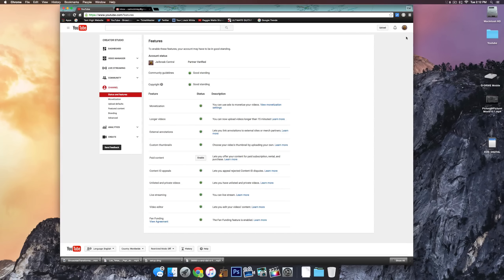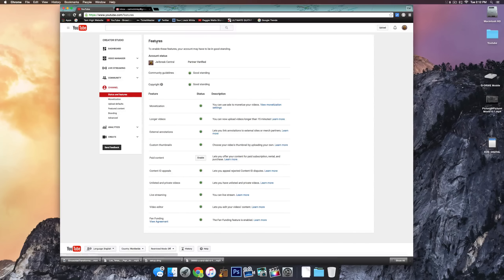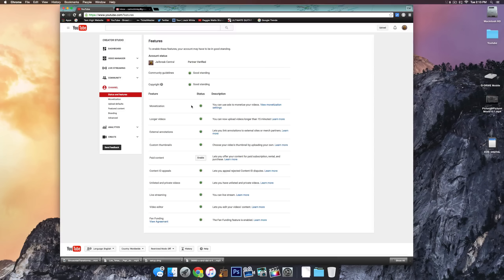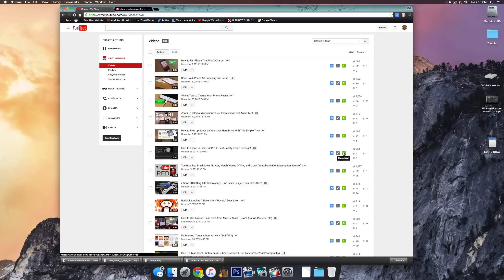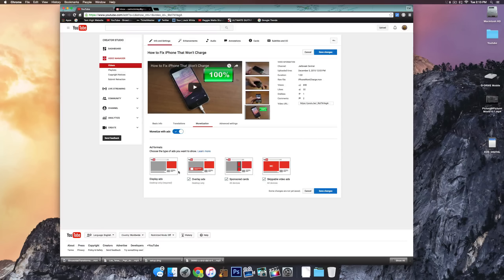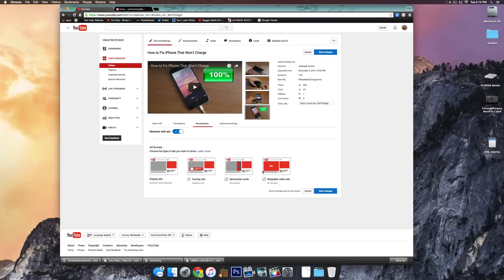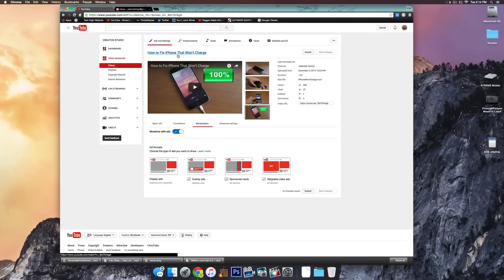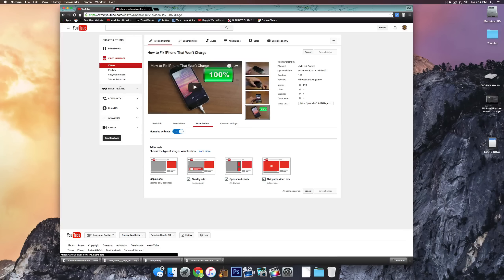Want To Make Money On YouTube? Monetize Your Videos!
Do you want to make money off of your youtube videos? This video I show you how to make money by monetizing your youtube videos.